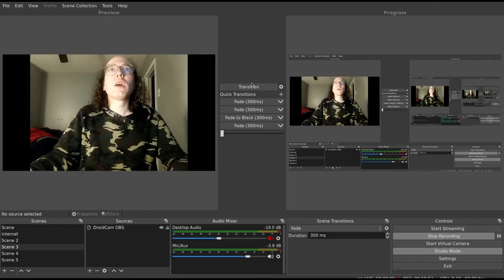My migration from Ubuntu to pop!_os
I've been using Ubuntu as my daily driver since 2014. Although I use different distributions on my secondary PC, I've always enjoyed the consistency of Ubuntu. But as time has passed there have been a couple contenders for ease of use distros and it felt time for a clean install. Although distributions like Arch, Manjaro, and Fedora are all appealing, I decided to install pop!_os since my PC is an early System76 desktop and it just felt right.

I have been really surprised at the comfort I've found in the desktop, but pop is so much stronger than just its surface level changes to gnome. System76 is working really hard to refine the underlying barriers to performance that set them apart from other distributions. Their new cpu scheduler, kernels, and in house software are just a few of the awesome things you can expect when taking a spin on the distro of the future.

chapters

00:00 intro
00:50 my Ubuntu journey
03:50 choosing my new distro
07:00 my switch
10:00 pop is making changes (kernel and scheduler)
14:20 the desktop (nice)
20:00 ranting outro